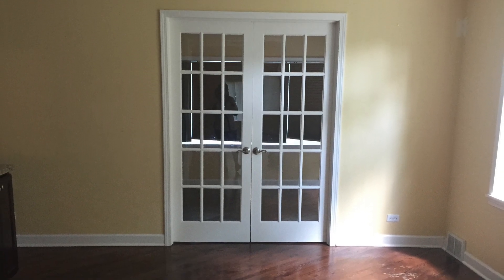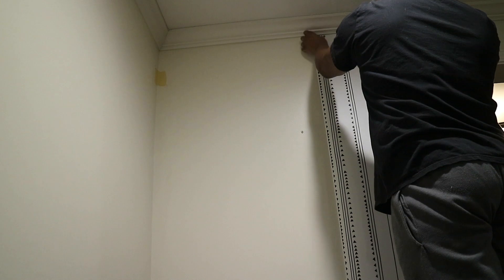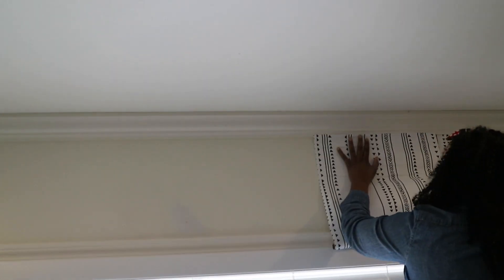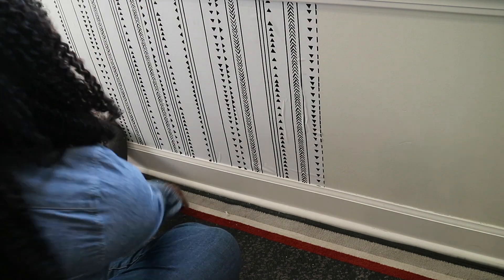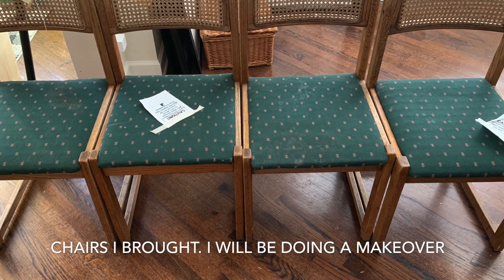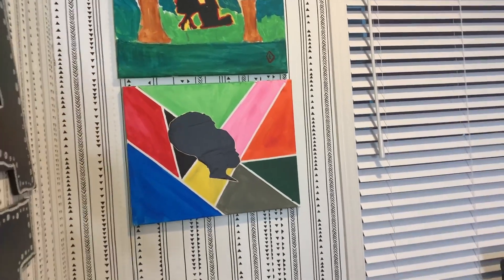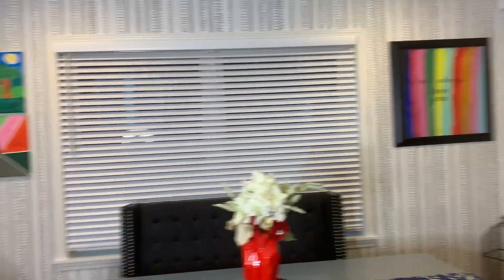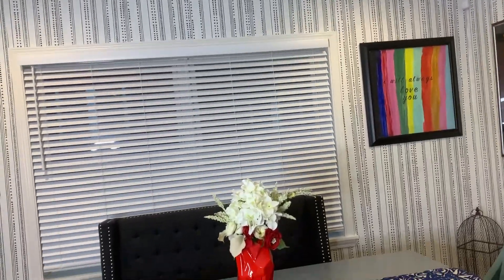Kitchen Makeover (House to Home Series)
In today's video we are showing you how we made over our kitchen. The total makeover so far has been about $200 as we already had a lot of things on hand.